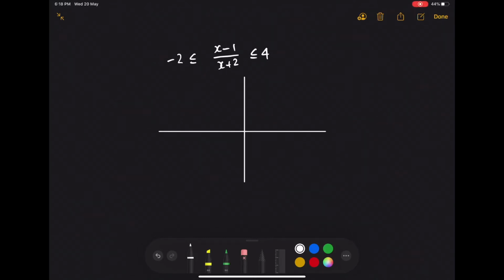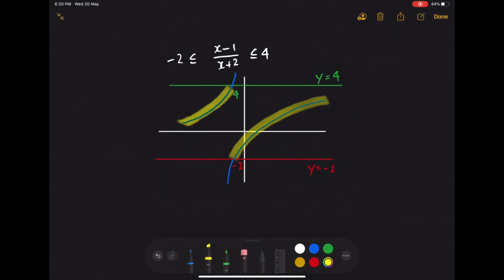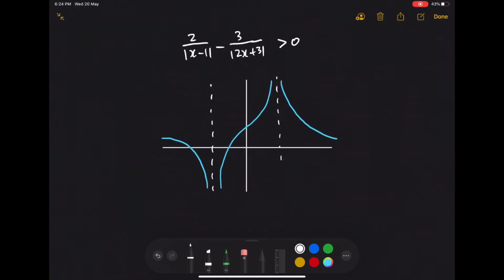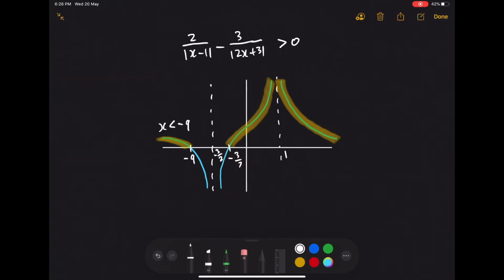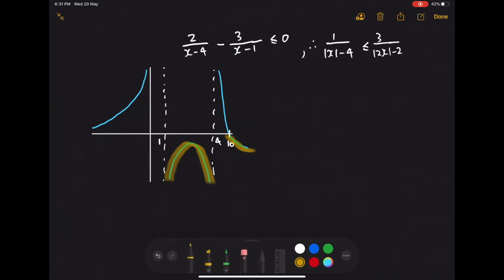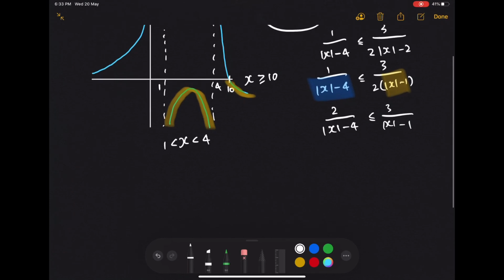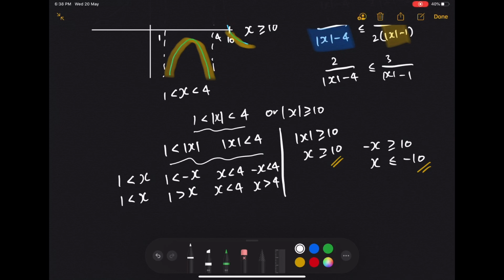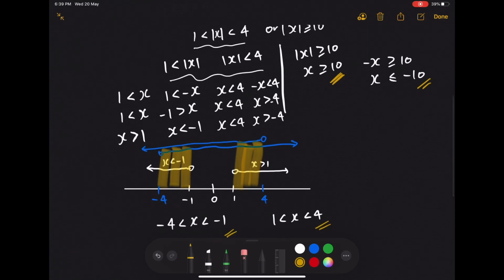How to solve Inequality? (Type D, E & F - H2 Math )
How to solve inequality? (EXPLAINED). Clearing your doubts and misconceptions! Tips and Tricks on what to take note of and how to reduce carelessness and improved understanding!

Now that you understand the theory, you have to put it in good use. This topic is tested in GCE A Level every single year so you must really master this topic to secure all the marks!

To help you with that, we have developed in-house designed materials to answer to every different types of question that A Level Level may test you on.

Look forward to more videos for PSLE, O LEVEL, N LEVEL and A LEVEL content!